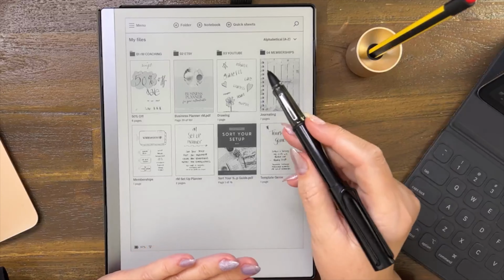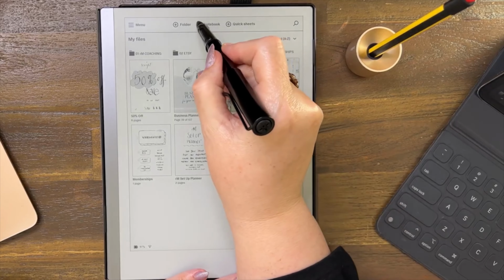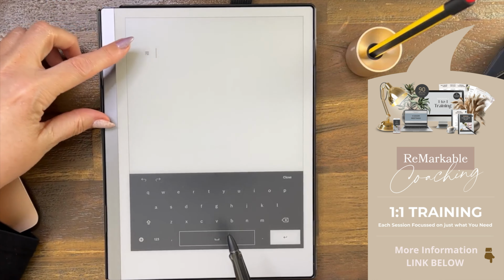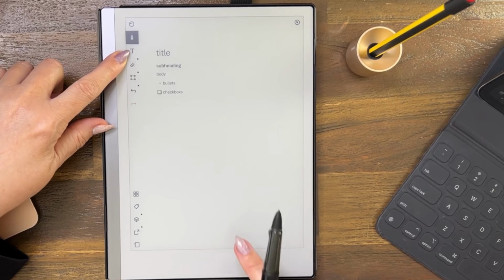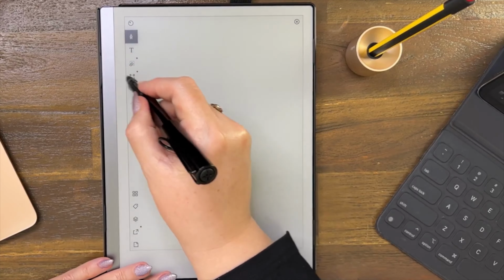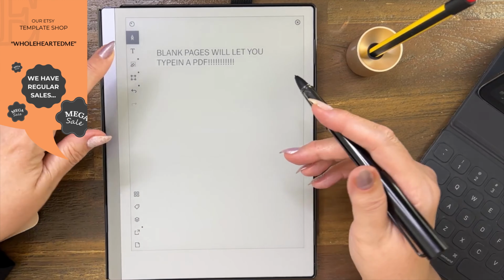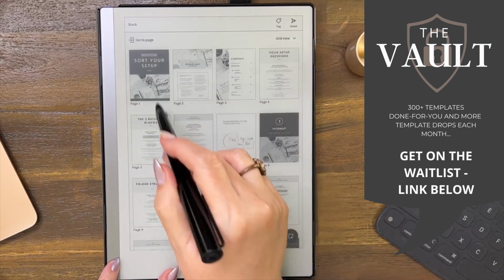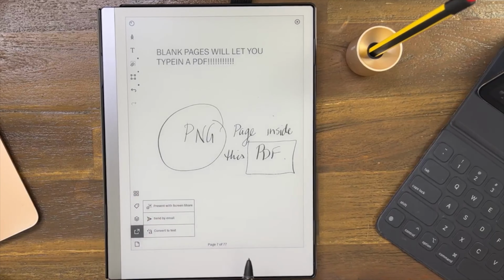The OnScreen KEYBOARD remarkable2tipsand tricks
☆ MY FAVES ☆

☆ FREEBIES & SHOP ☆

The OnScreen KEYBOARD

00:00 Welcome Intro
00:30 Typing in a PDF
00:50 Typing in a Notebook
01:00 Formatting
02:20 How to know if you are in a Notebook or a PDF
02:30 THE WORKAROUND for TYPING in all PDF’s
03:40 Typing in PNG vs PDF
04:15 How to Convert to Text inside a PDF